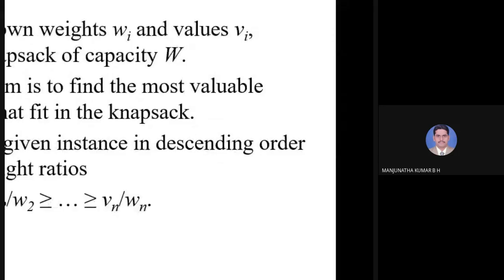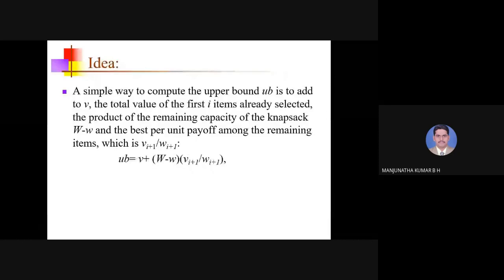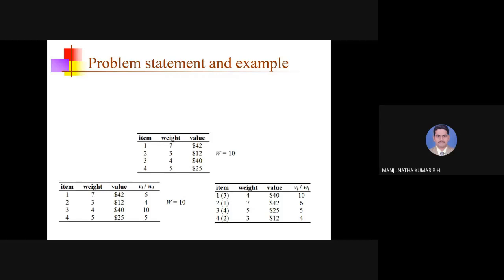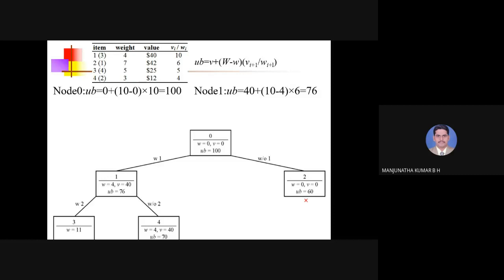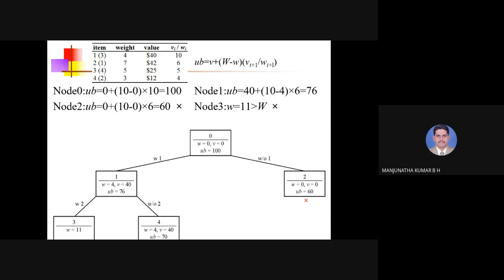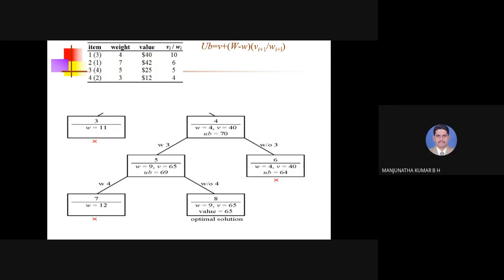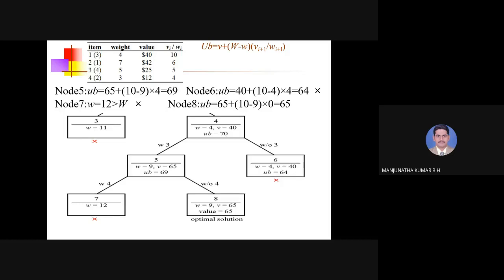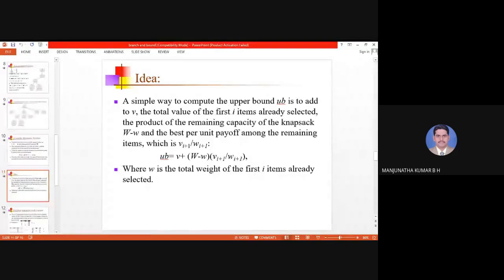Knapsack problem using Branch and Bound Technique